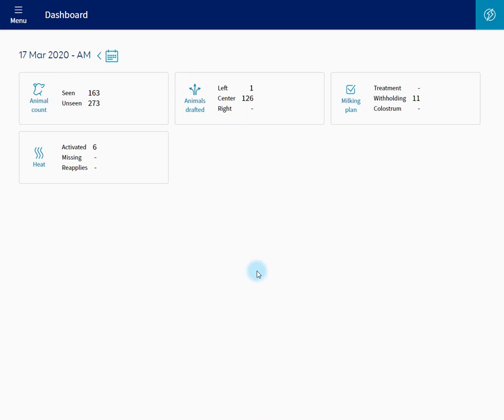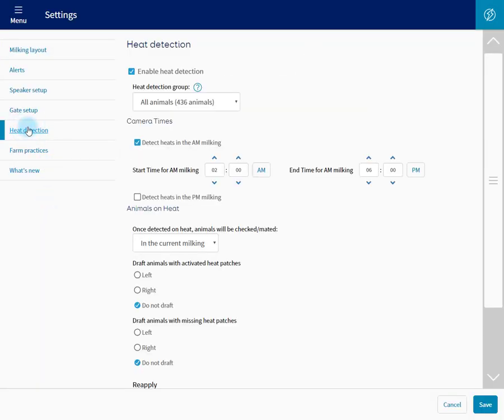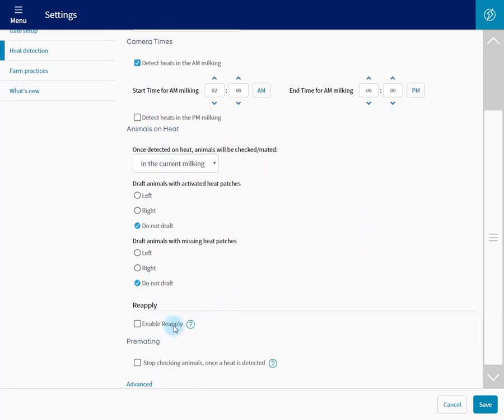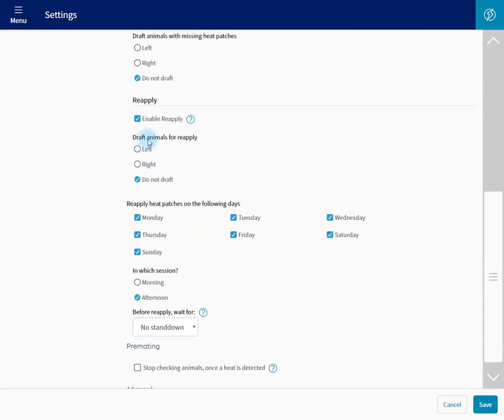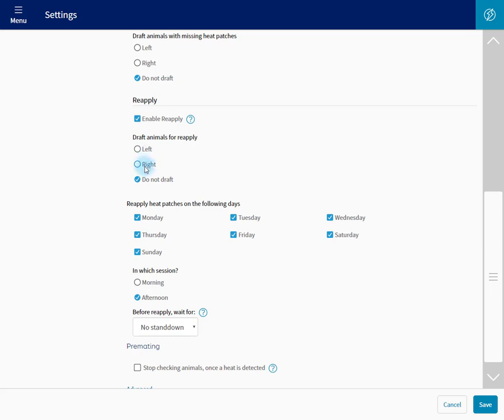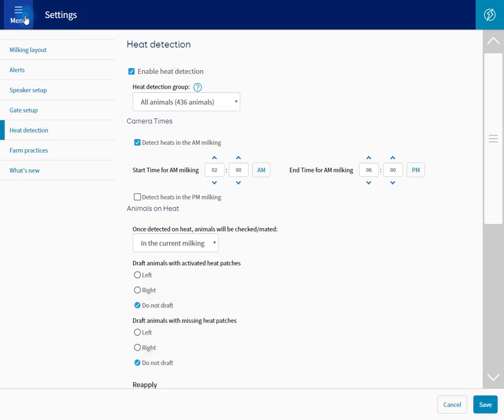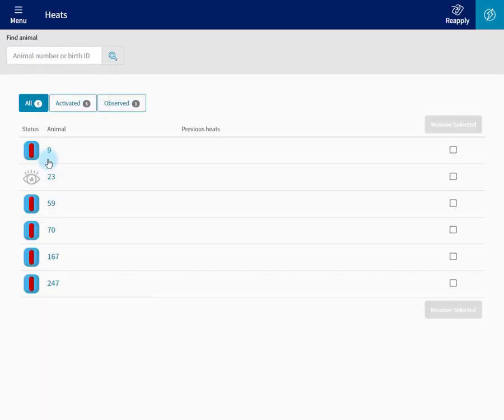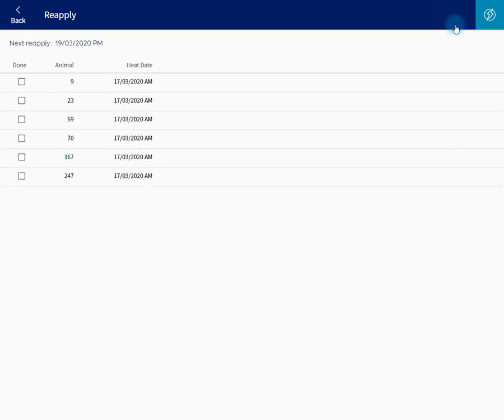Protrack - Reapplying heat patches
Setup Protrack Heat to automatically draft animals when they are due for heat patch reapplication after a mating.